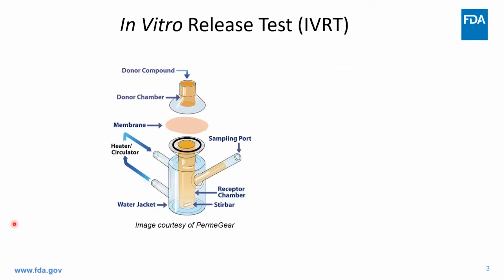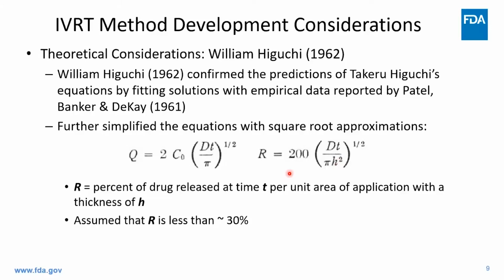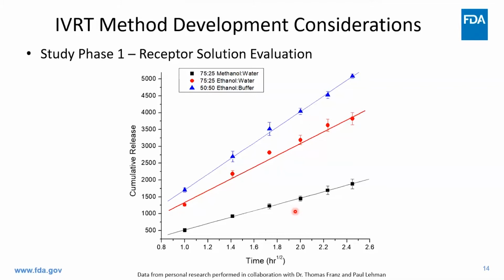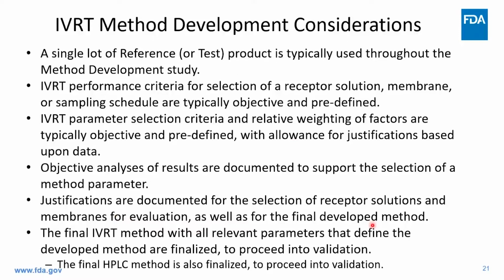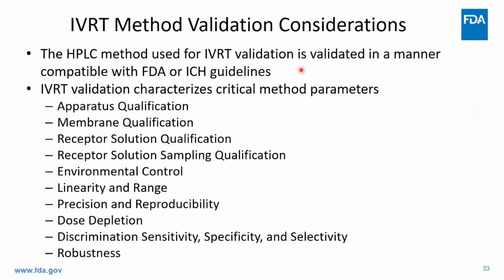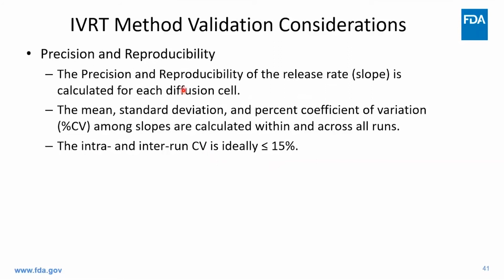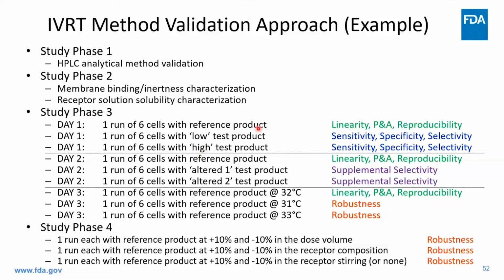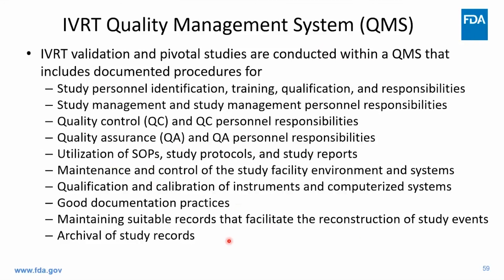2021 IVRT/IVPT Workshop Day 2 Dr. Sam Raney Presentation